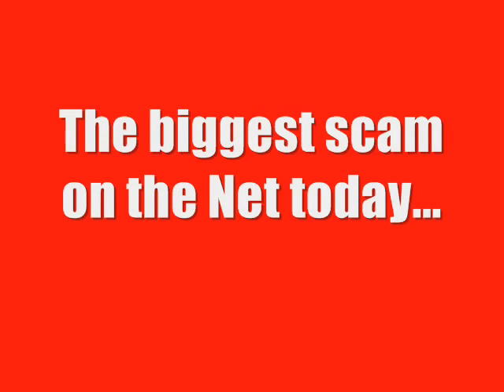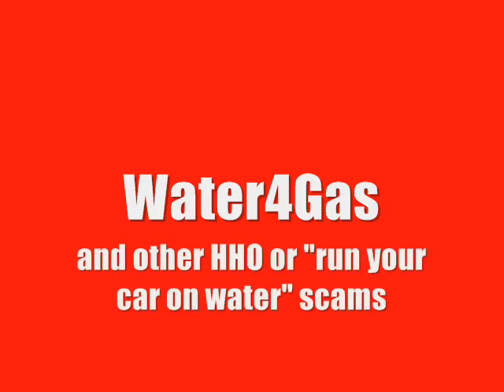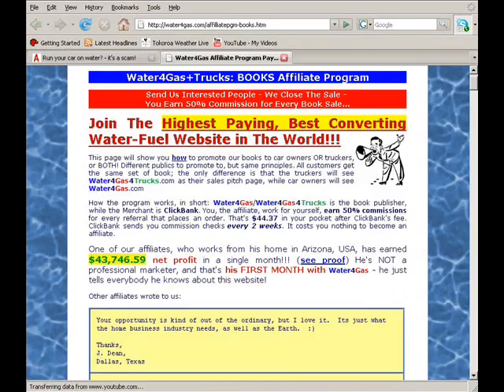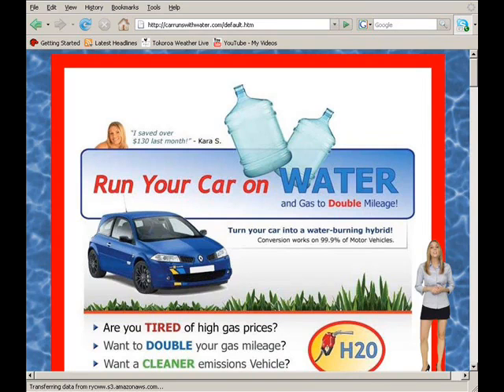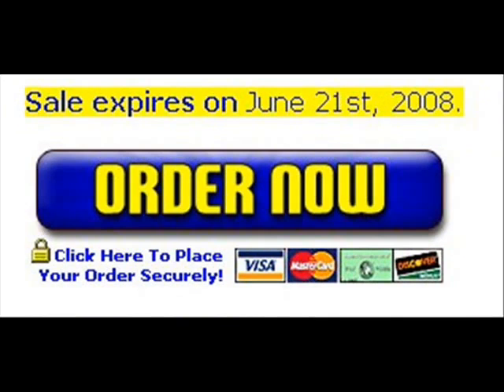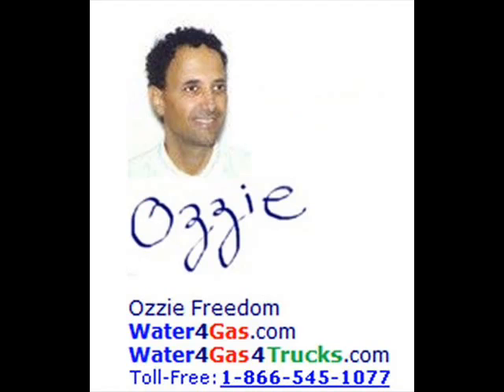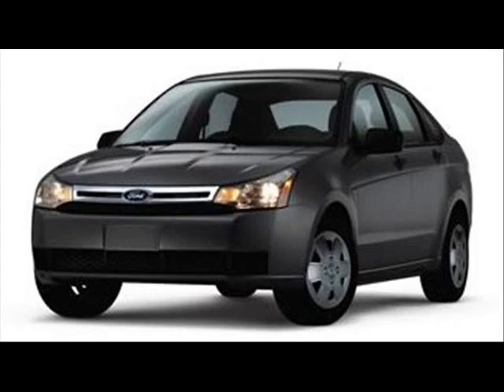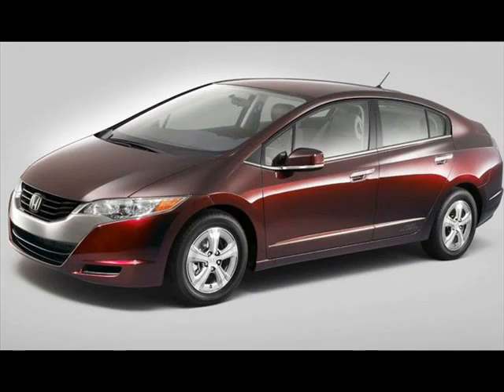No, you can't run your car on water - it's a scam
More FREE GAS than you can give away!

I'm sick and tired of seeing people ripped off by one of the biggest scams on the internet today. Despite what these snake-oil merchants claim, you simply can not improve your car's fuel efficiency by using electrolysis to create hydrogen gas under your car's hood. Water4gas.com and runyourcaronwater.com are just two of the websites perpetrating this fraud. Learn more about why these schemes can't possibly work and just why so many people are claiming it does. Visit: aardvark.co.nz/hho.shtml for the full story. And if you think you can demonstrate that an HHO system is able to provide consistent fuel savings of 25% or more, don't forget to enter the great One Million Dollar HHO Challenge. It's time for the scammers to put-up or shut-up. If there are no entrants then it's clear that even the scammers admit, you can't run your car on water after-all.